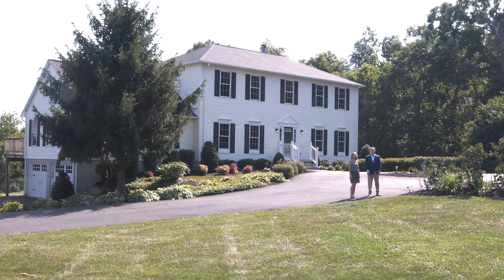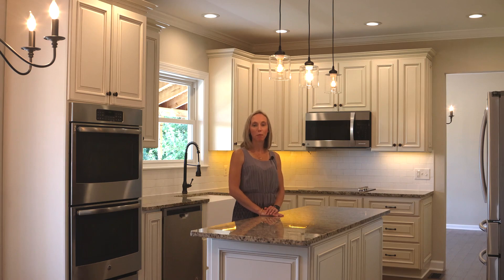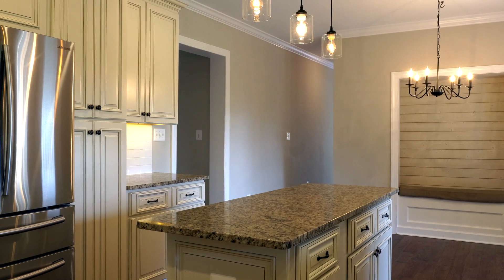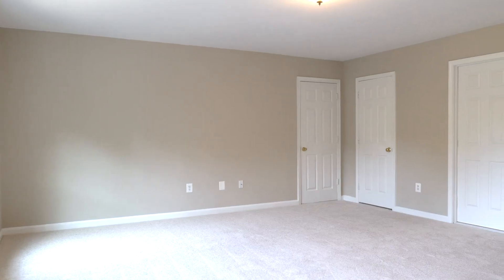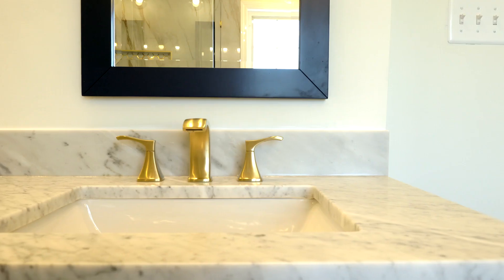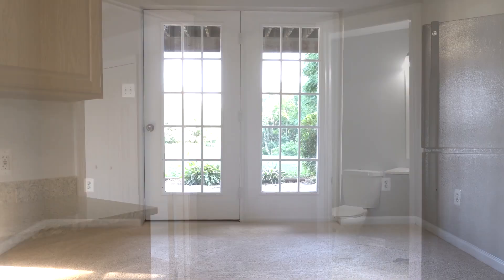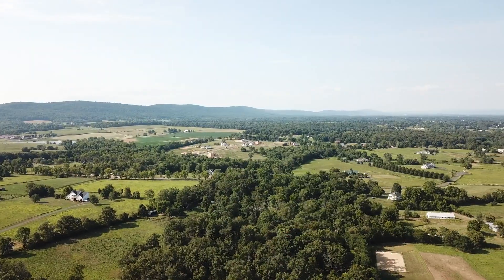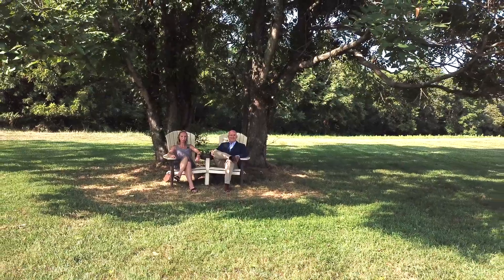37890 Campbell Clan Lane - Purcellville, VA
Tour an unbelievable gem in the heart of a highly sought-after equestrian community in Purcellville, VA.